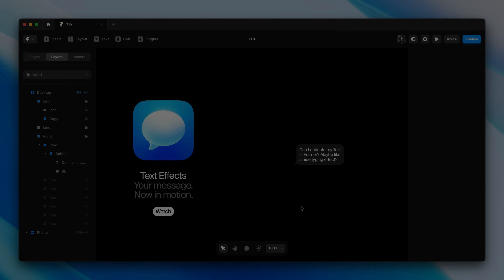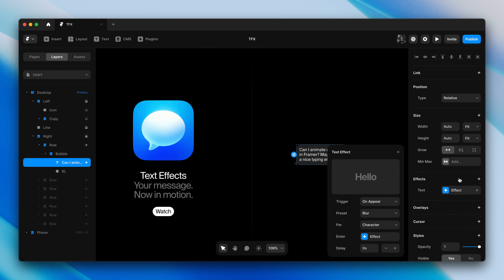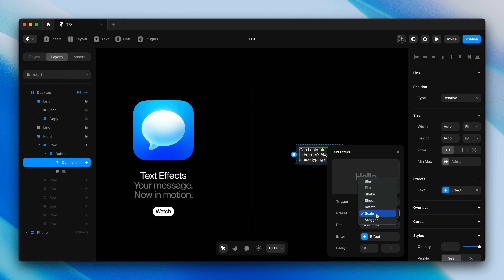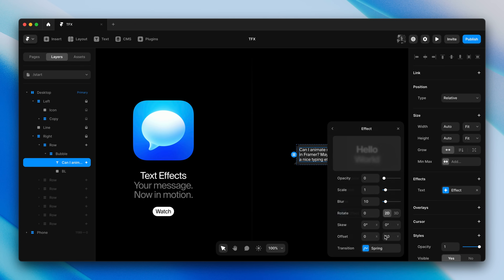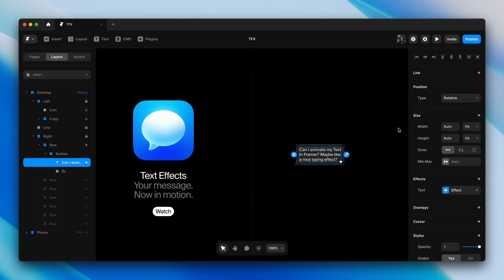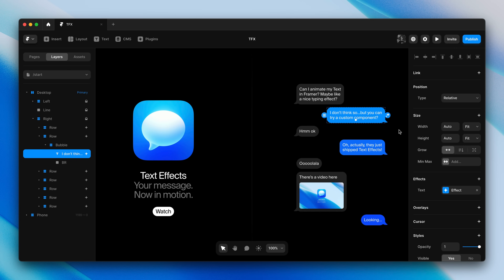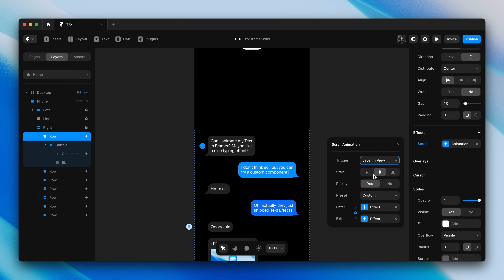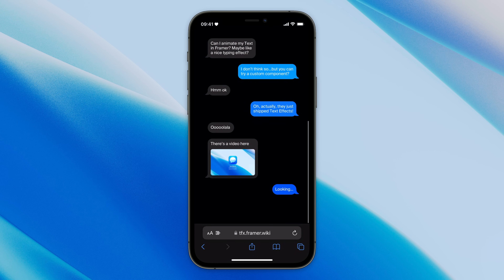Framer Update: Text Effects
Introducing Text Effects — your message, now in motion. Animate characters, words, lines, and even elements. With a realtime preview, designing unique effects has never been easier. Pick one of our presets, or craft your own effects with properties like Scale, Blur, Offset, and more. Animate your content on Appear, or use the Layer In View or Section In View triggers for even more control.